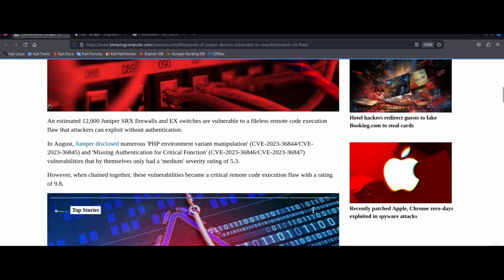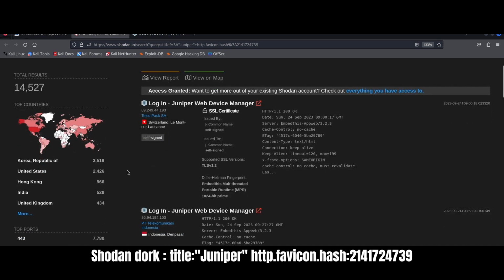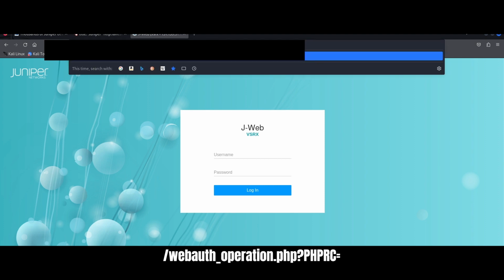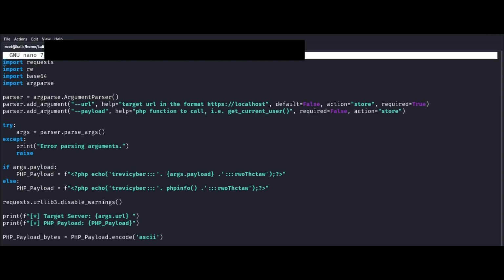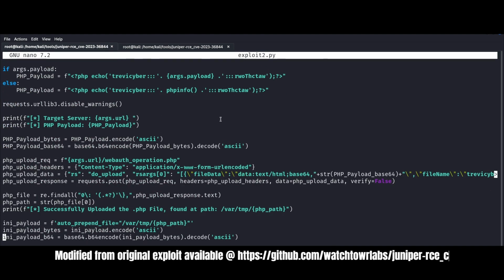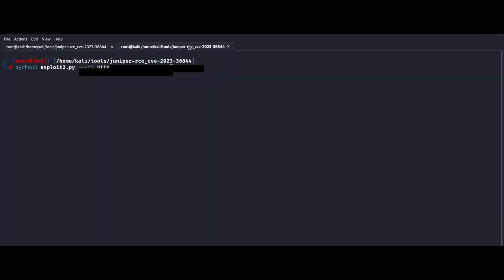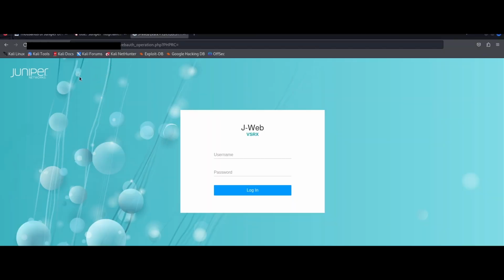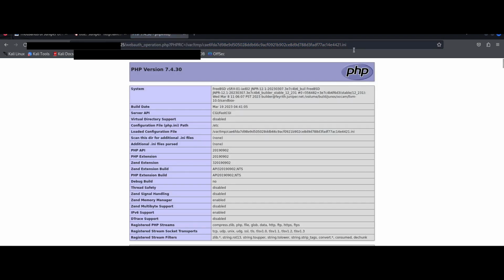CVE-2023-36844 | Juniper Firewall Remote Code Execution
Hackers are exploiting a critical vulnerability chain in Juniper EX switches and SRX firewalls through the J-Web interface. Successful attacks allow remote code execution without authentication. The vulnerabilities are tracked as CVE-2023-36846 and CVE-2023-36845, and they enable attackers to compromise network integrity.
In this video we demonstrate how to enumerate live targets and exploit a vulnerable remote host to achieve code execution.

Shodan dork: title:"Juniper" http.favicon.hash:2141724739